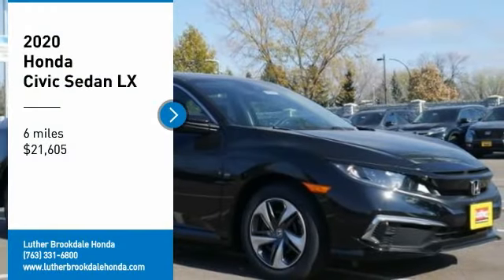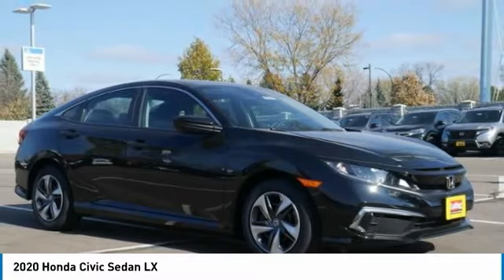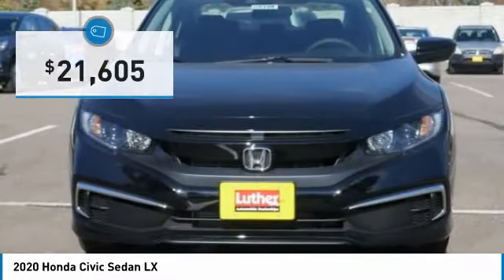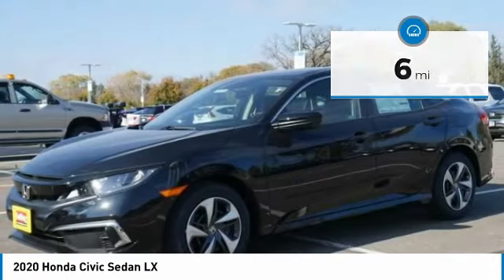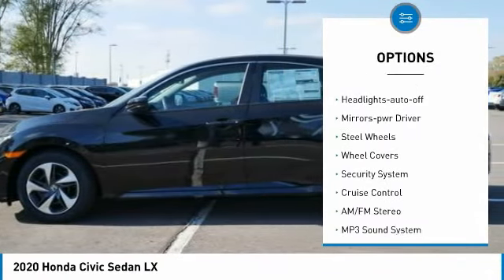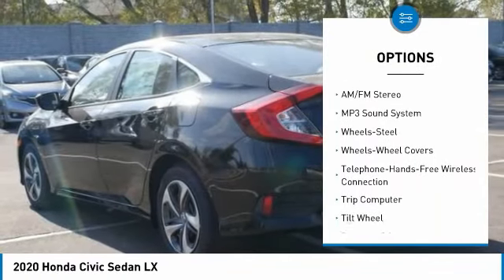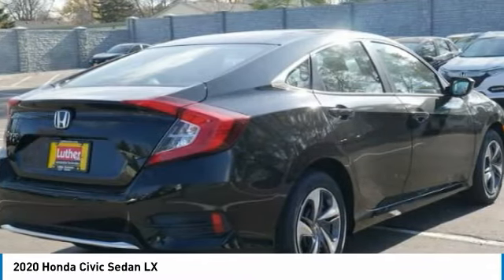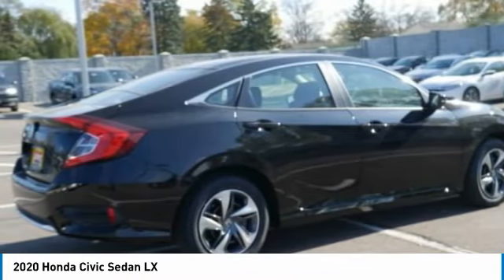2020 Honda Civic Sedan Brooklyn Center,Maple Grove,Plymouth,Minneapolis 201366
2020 Honda Civic Sedan LX

: Crystal Black Pearl exterior and Black interior, LX trim. EPA 38 MPG Hwy/30 MPG City! Lane Keeping Assist, Bluetooth, Back-Up Camera, iPod/MP3 Input. CLICK ME! WHY BUY FROM US?: Brookdale Honda has moved across Brooklyn Blvd. to our incredible new facility. You will find Minnesota's largest selection of Pre-Owned Honda's and well as the full line up of new Honda's. Need financing? We have a variety of financing terms available.